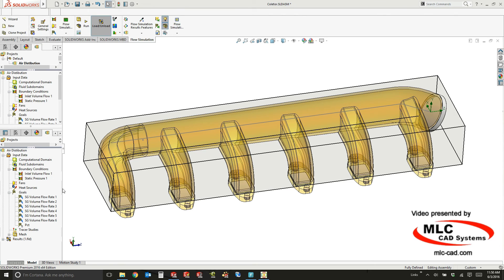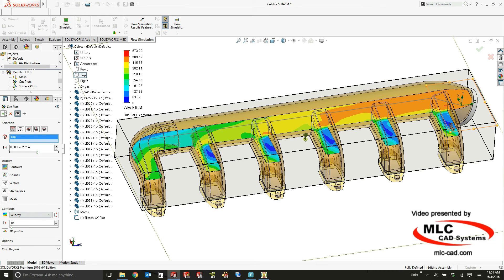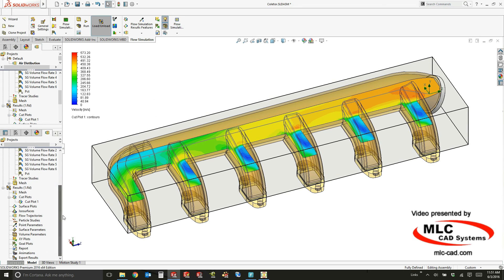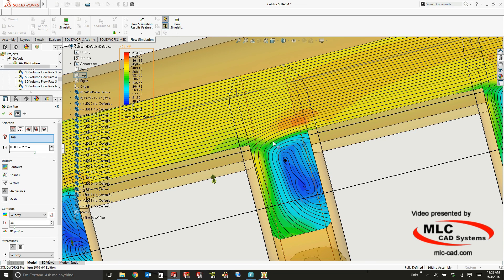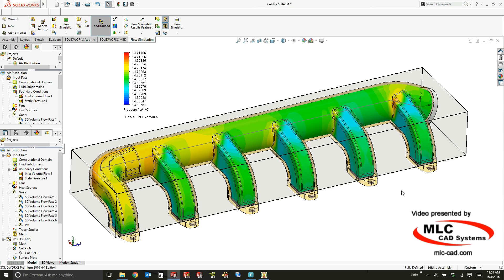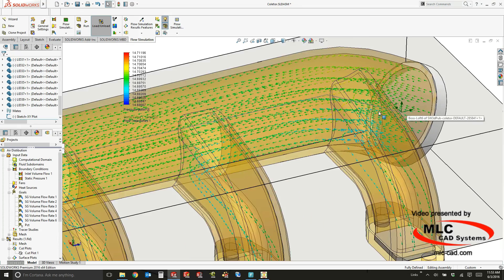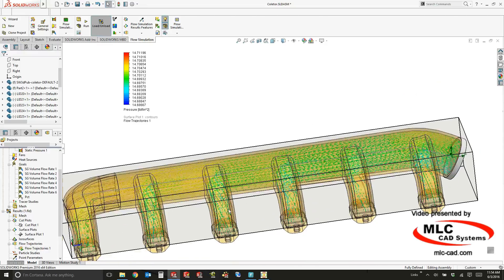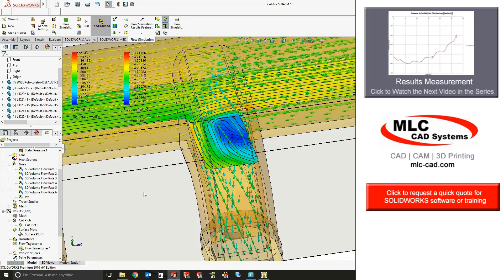SOLIDWORKS Flow Simulation: Results Visualization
In this SOLIDWORKS Flow Simulation quick tip, Marcus Brown Marcus Brown shows you how flow sim visualizes results.

About MLC CAD Systems
MLC CAD Systems has been in business for over 30 years. Our focus has always been to provide the finest CAD, CAM, and 3D printing technologies on the market, and the very best service available in the industry.